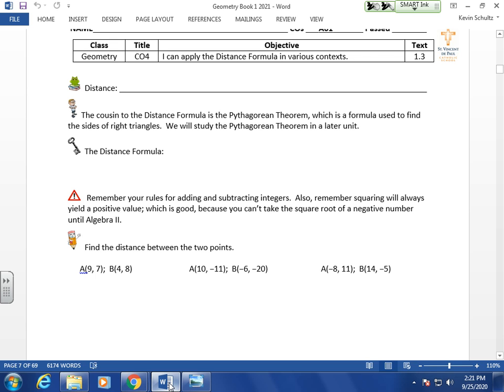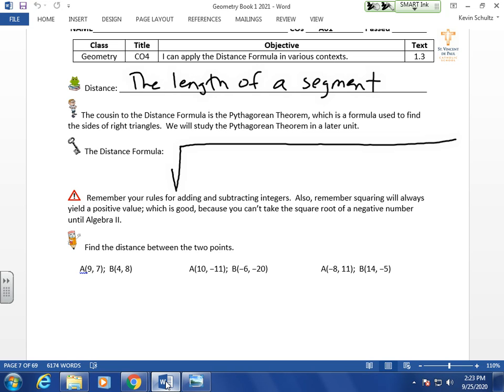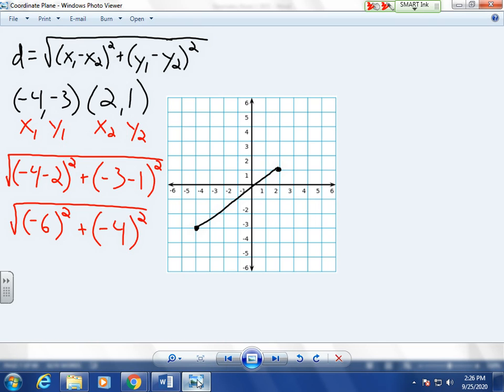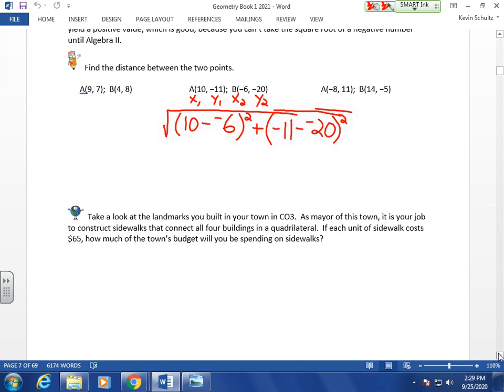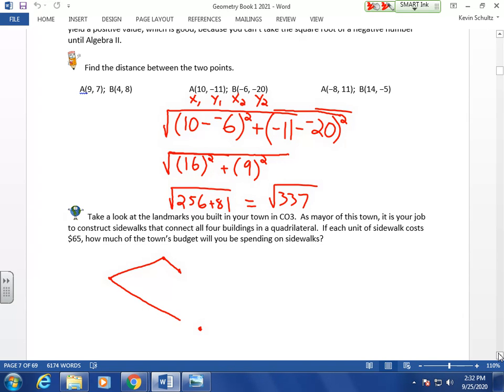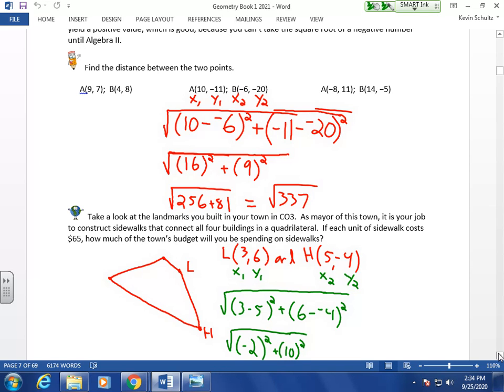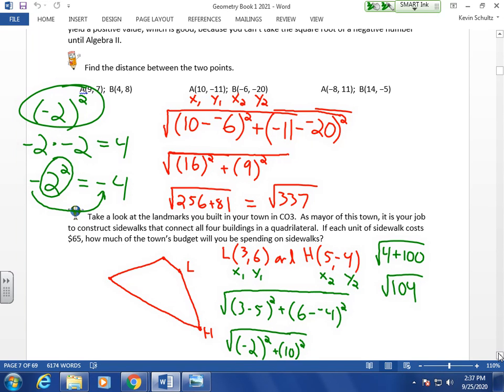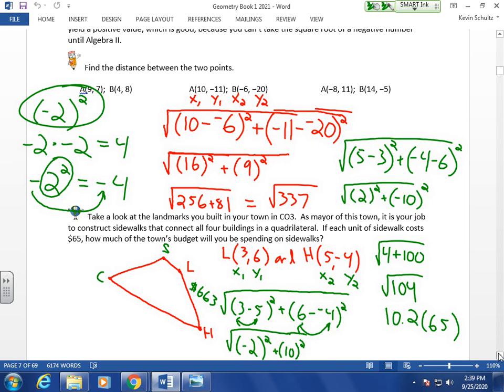Geometry Gold CO4 9/25/20...The Distance Formula